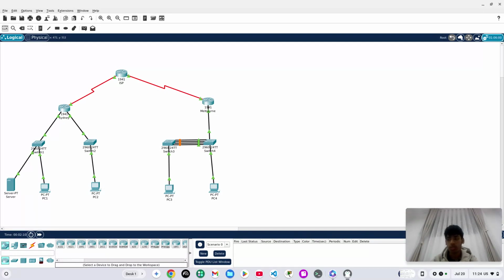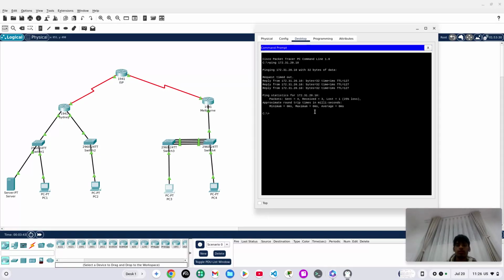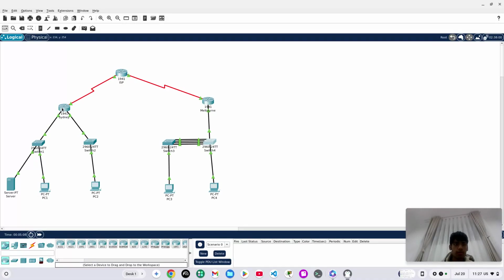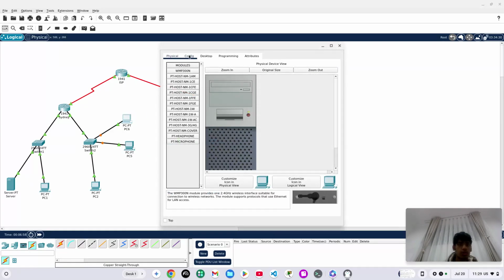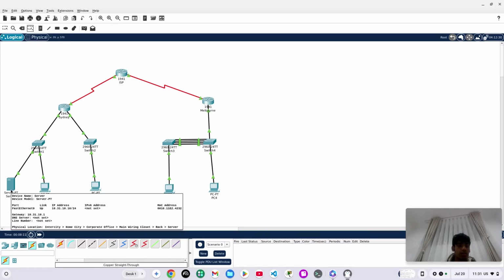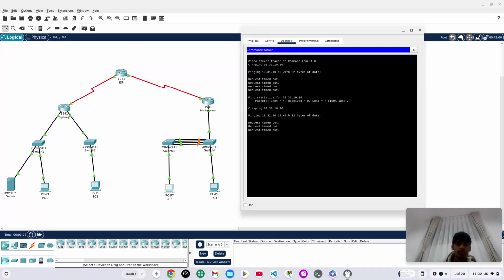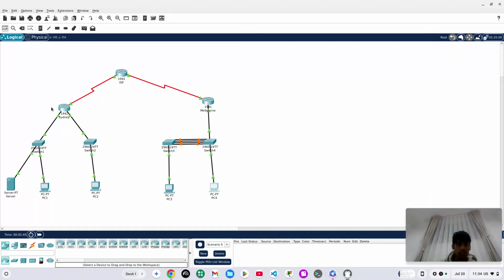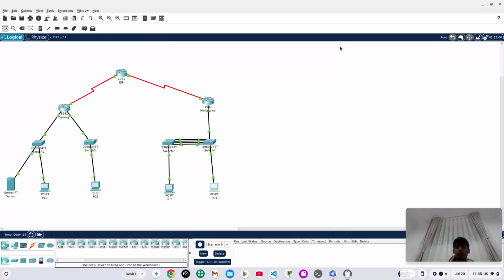ABC IT Firm Network Demonstration